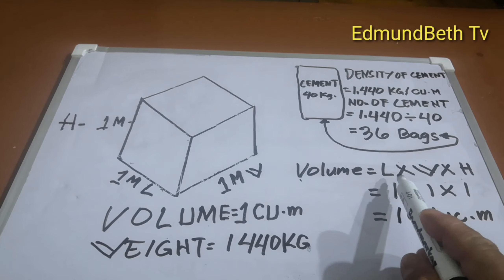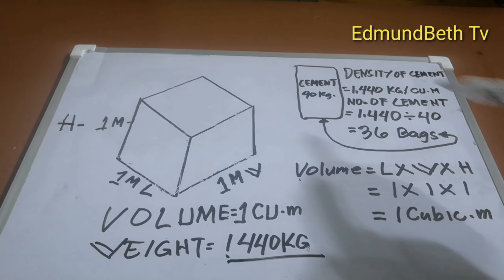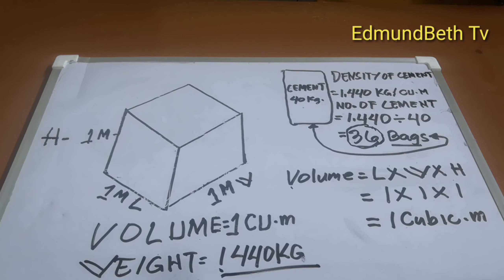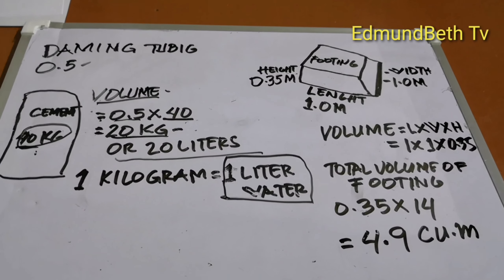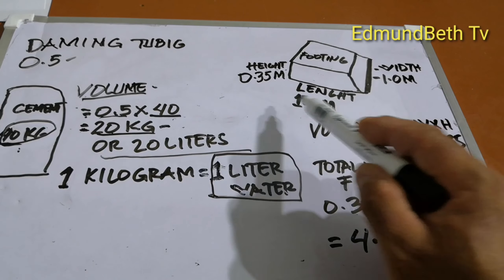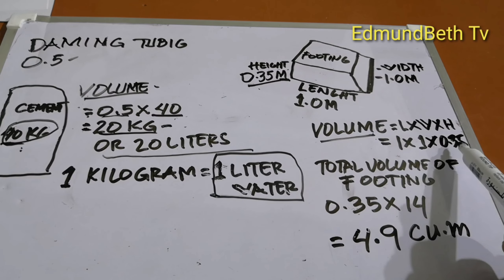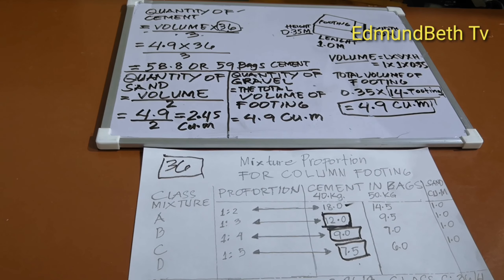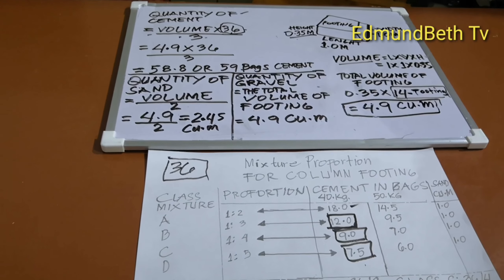How to Compute Cubic Meter For Column Footing with Mixture Proportion 1:2:3,Cement/Sand/Gravel...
Ang pag compute ng Cubic meter para sa lahat ng mga Mason ay pinaka importante.
hindi lang sa mga mason itong video na ito para din sa mga taong nagpapagawa ng kanilang bahay at gustong matoto.